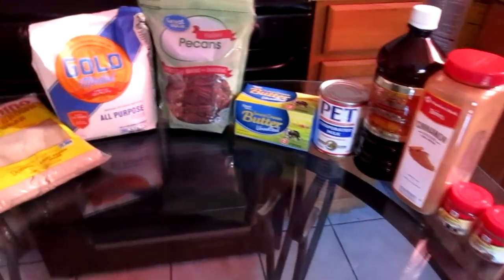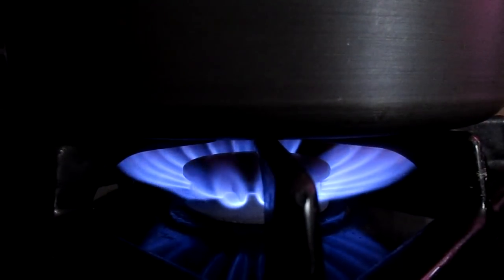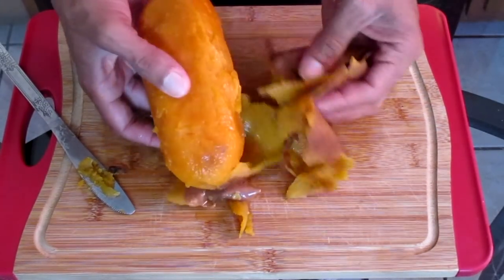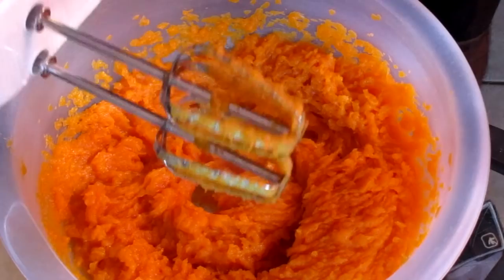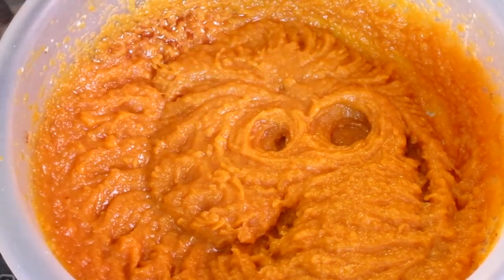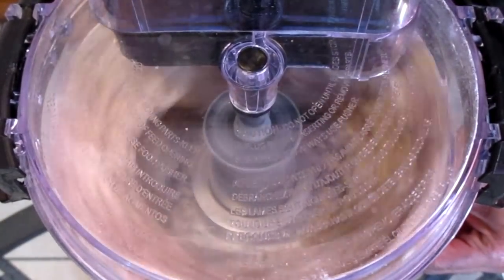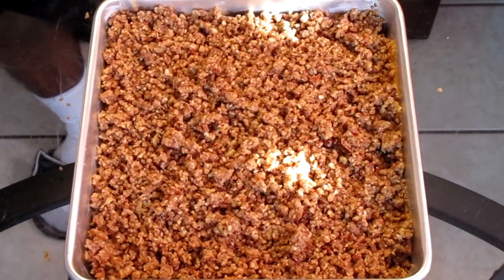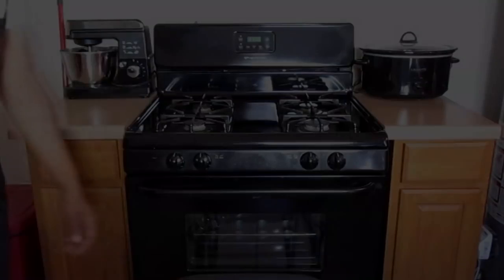How to make Sweet Potato Casserole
New Orleans Native Charlie Andrews demonstrates on how to make Sweet Potato Casserole. This recipe serves about 4 people. It's my Sweet Potato pie recipe without eggs and it is topped with a Buttery Cinnamon Pecan brown sugar topping. Absolutely delicious! Hope you all will give this recipe a try!

$CharlieA504